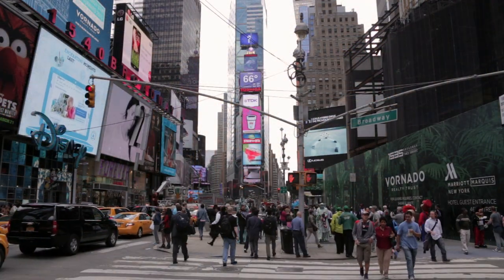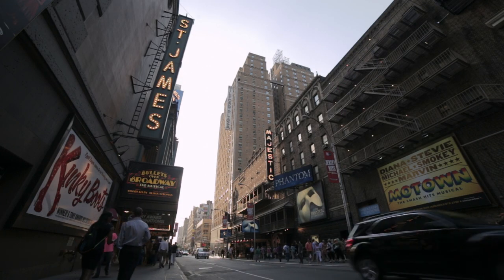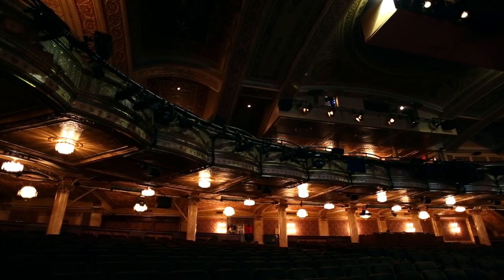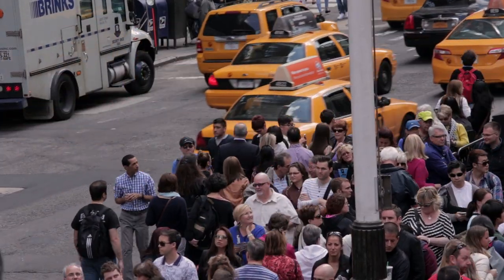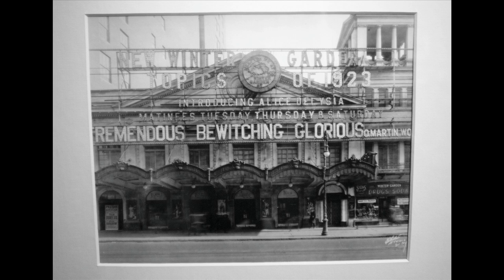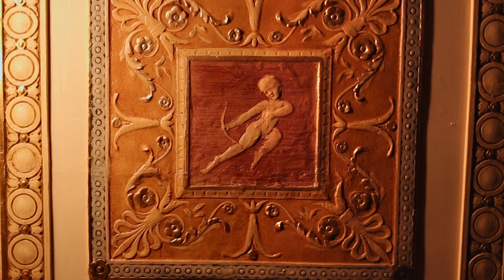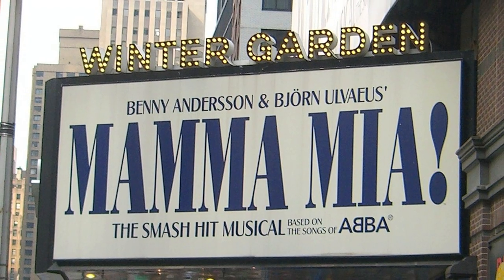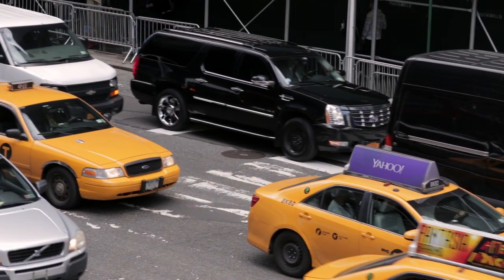The Winter Garden Theatre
A short documentary about the Winter Garden Theatre located in New York City.

Shot, Directed, and Edited by Daniel Skoldberg
Produced By: Tahvia Francis

The documentary features narration by Jon-Erik Goldberg and Traci Victoria. Both narrators are broadway actors who have preformed in the Winter Garden Theater.